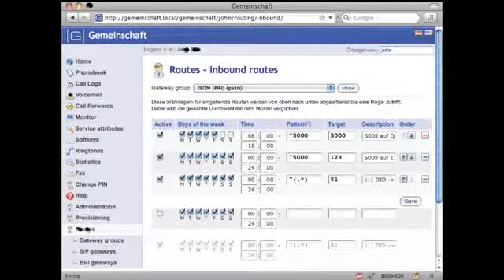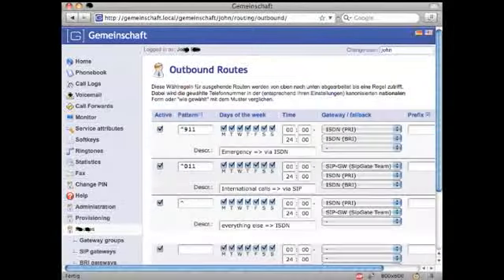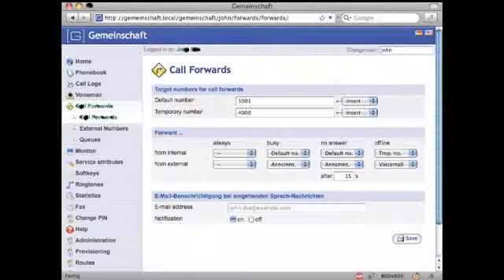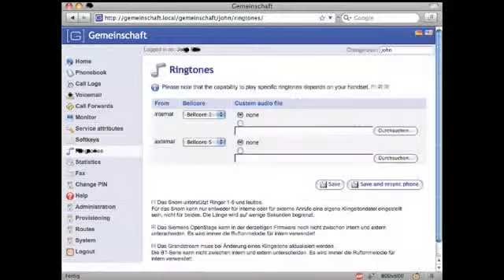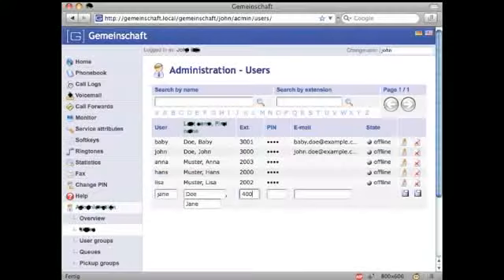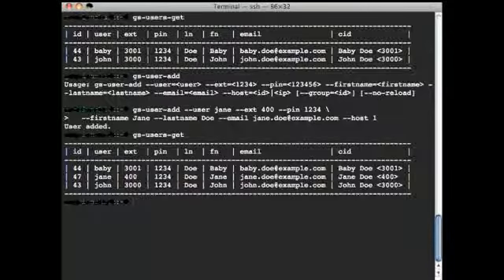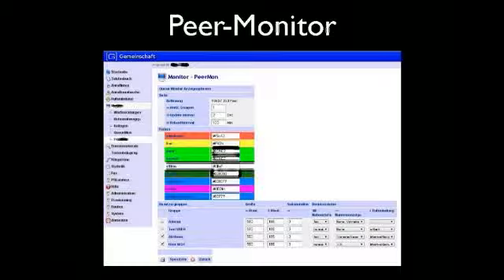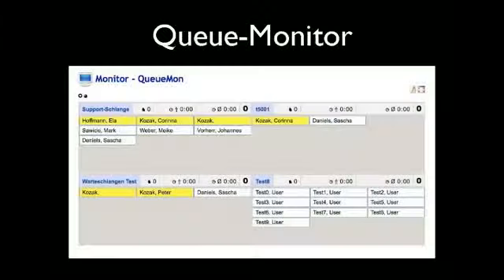Gemeinschaft - 10,000 phones with an Asterisk based PBX - Part 2